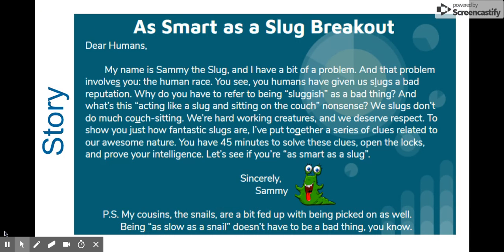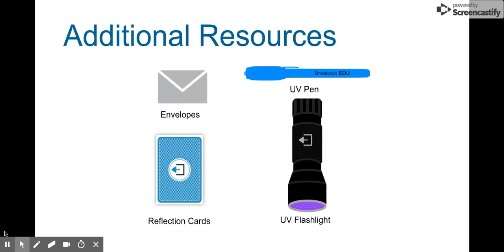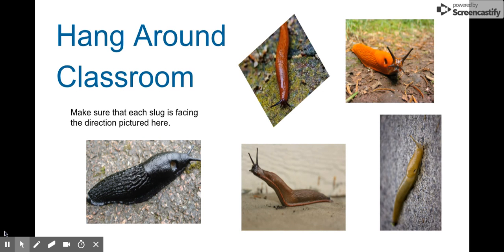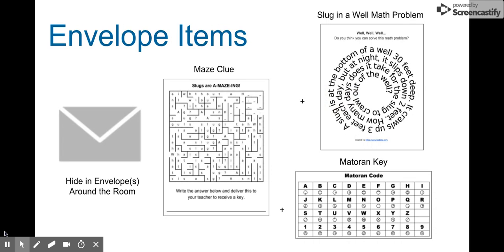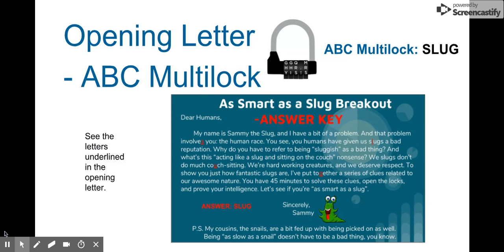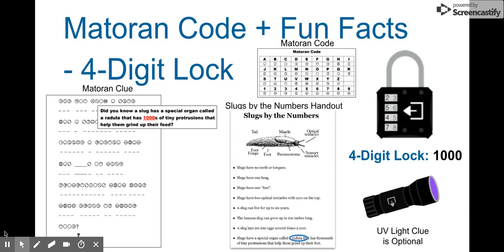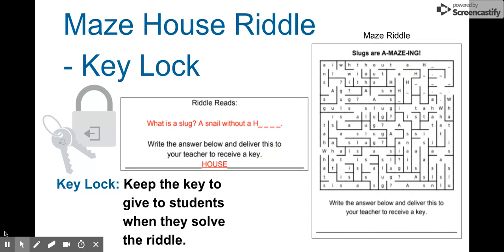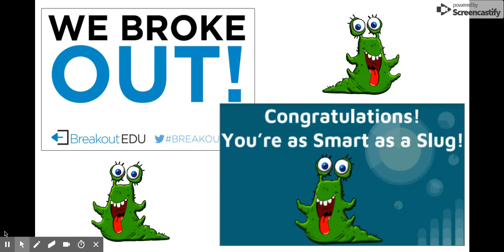As Smart a A Slug Breakout EDU Overview